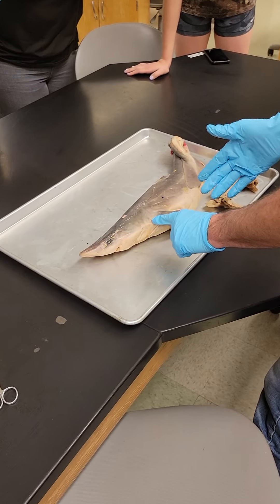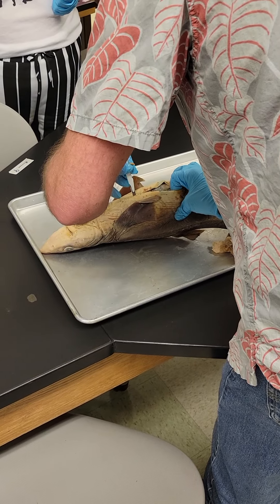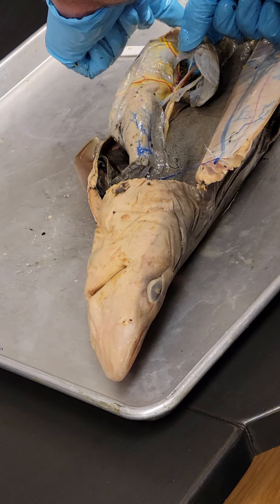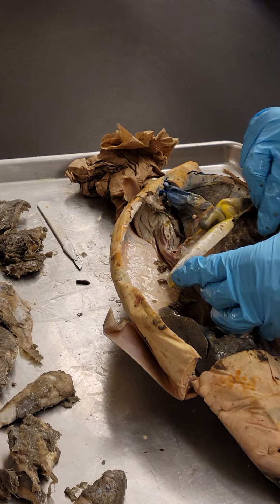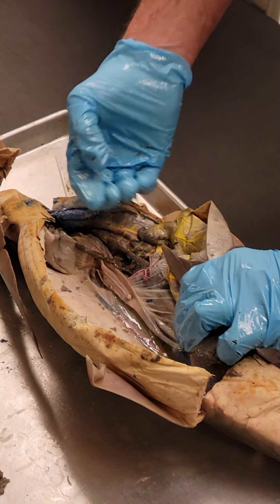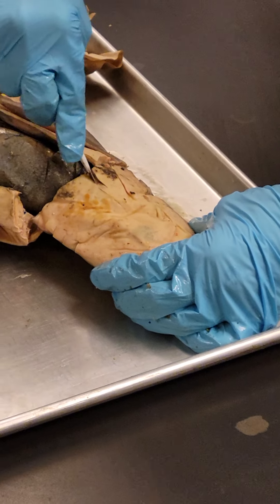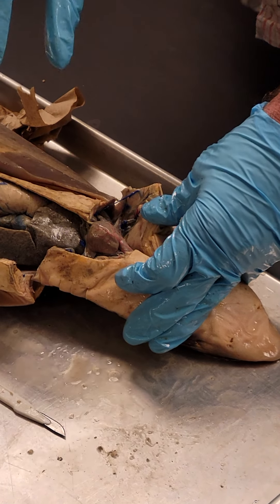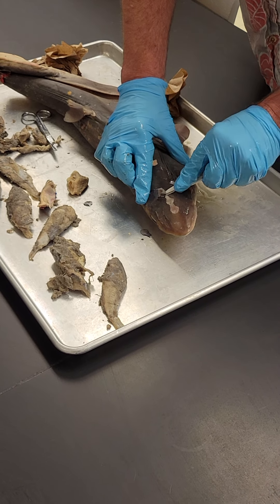Zoology Shark Dissection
A dissection of a shark, and that's about it.